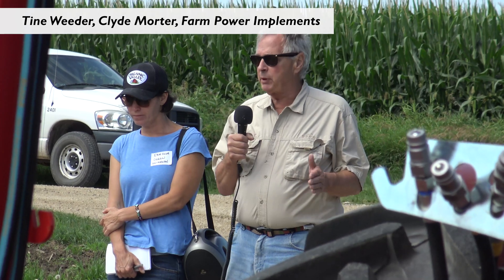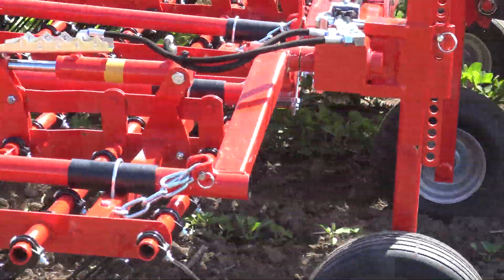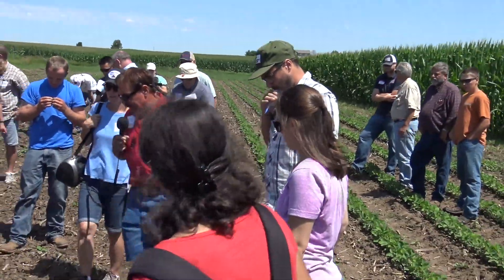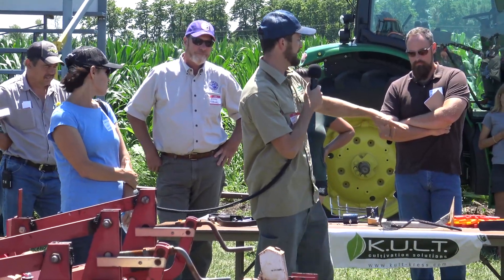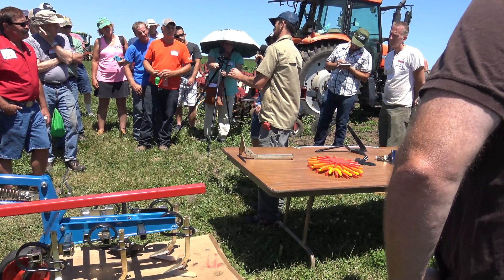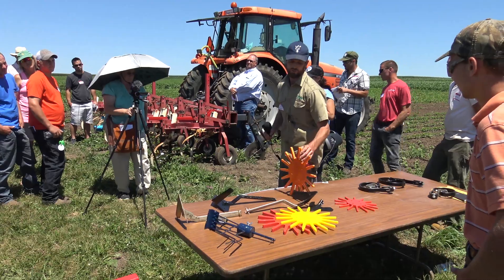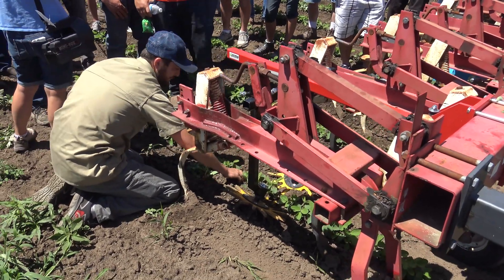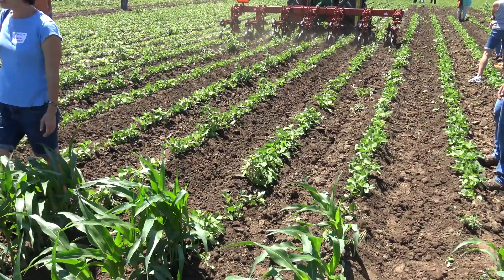OGRAIN 2018 Field Clinic - Mechanical Weeding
Location
Arlington Agricultural Research Station, Arlington WI
Juy 16, 2018

Speakers
Clyde Morter, Farm Power Implements
Daryl Hinderman, Organic Valley (CROPP)
Sam Hitchcock Tilton, Lakeshore Technical College